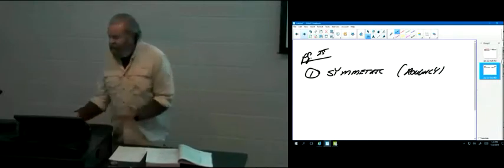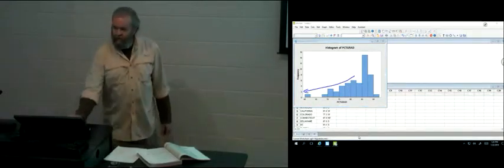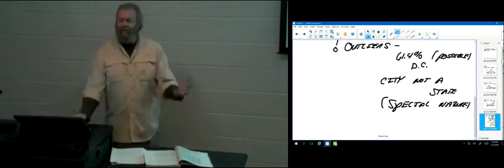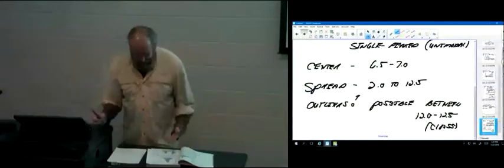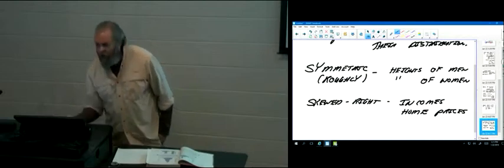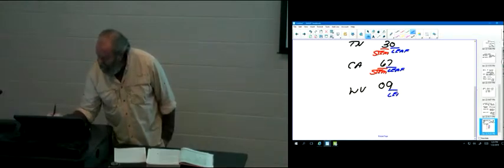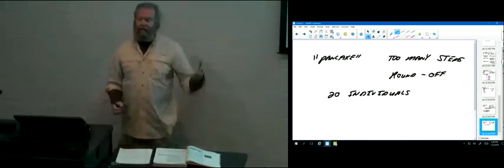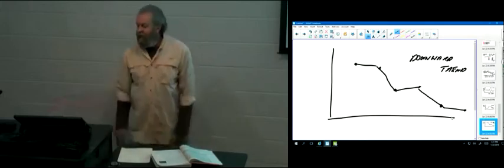Prob Stats Noncalculus pp 25 33